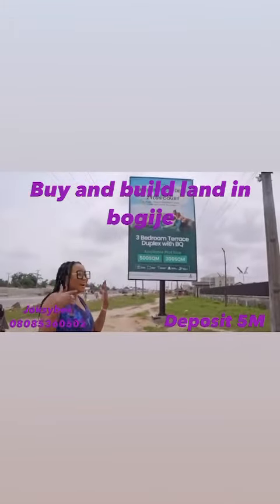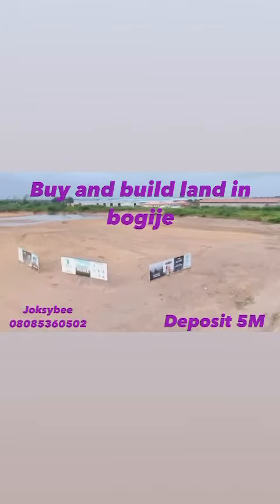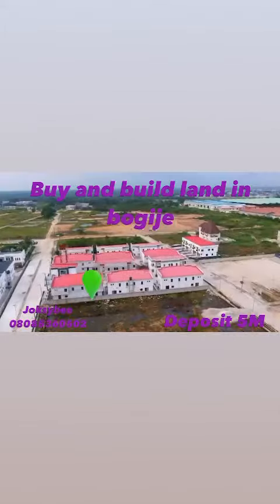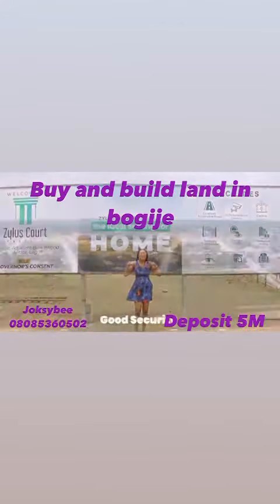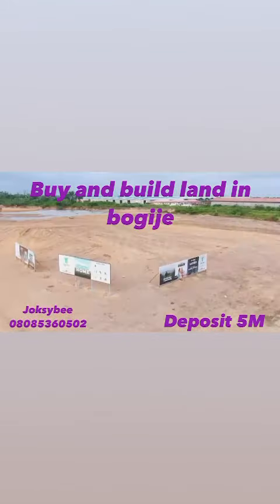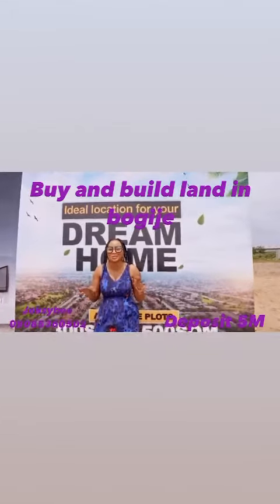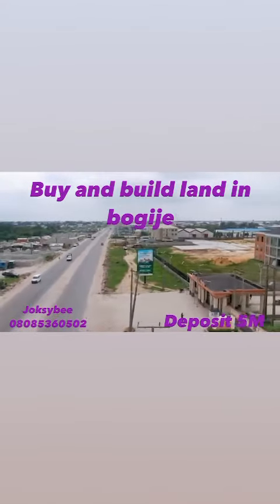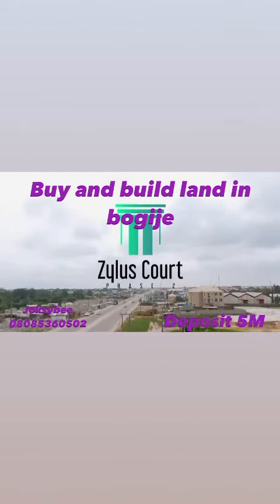Most affordable buy and build immediately land in bogije Lekki axis selling for 30m. ☎️08085360502